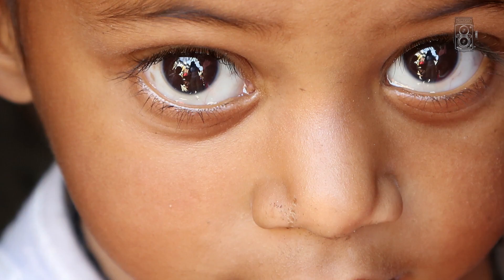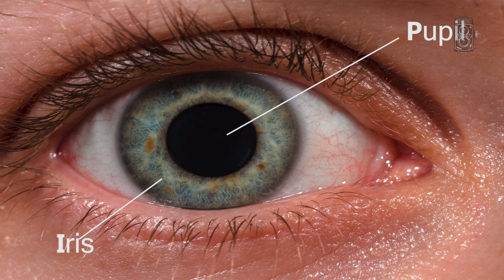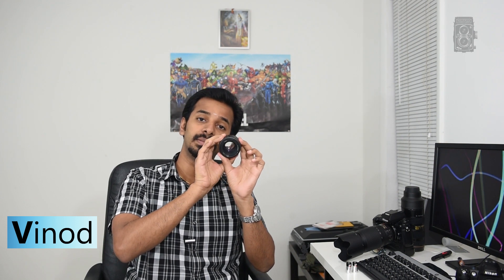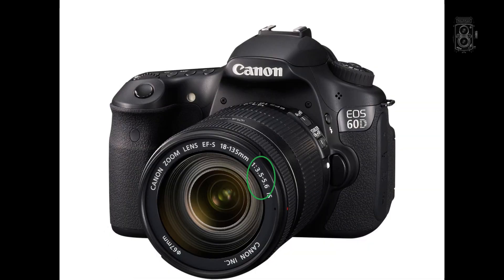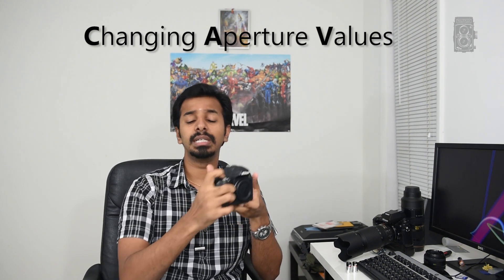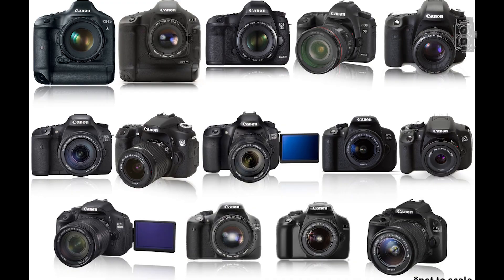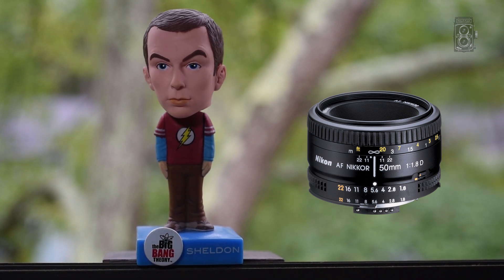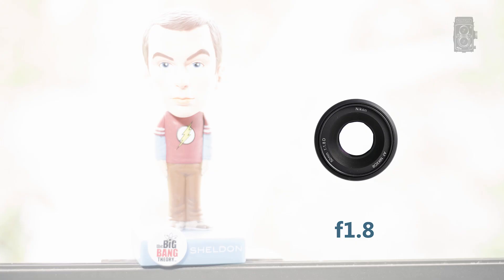Episode 7 - How to Blur the background | Aperture for Newbies | Depth of Field | best explanation